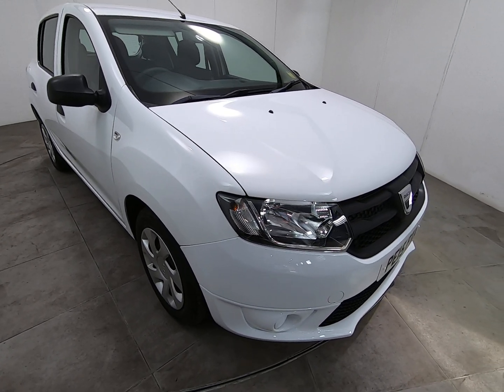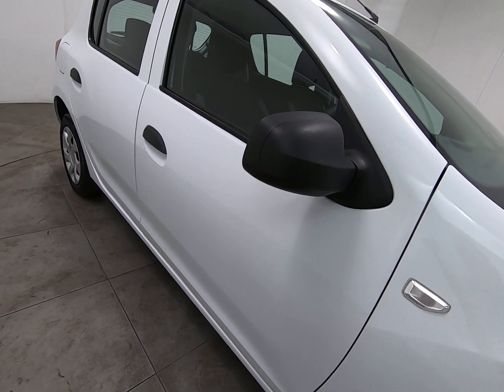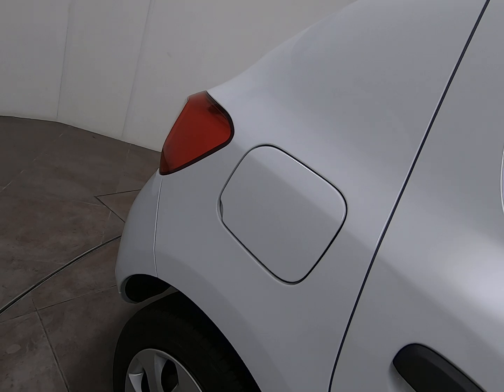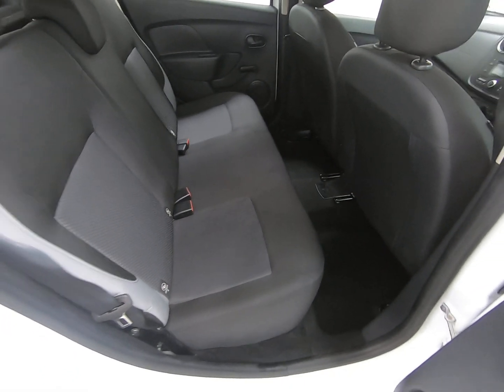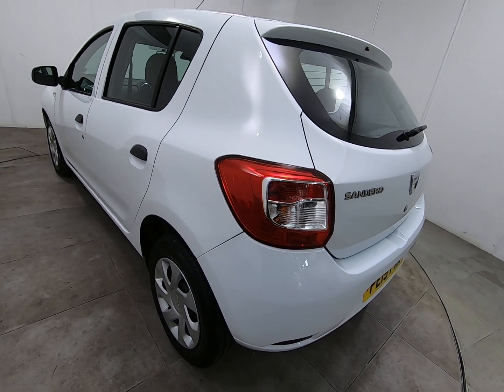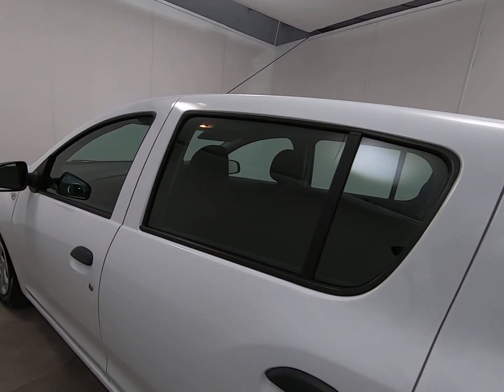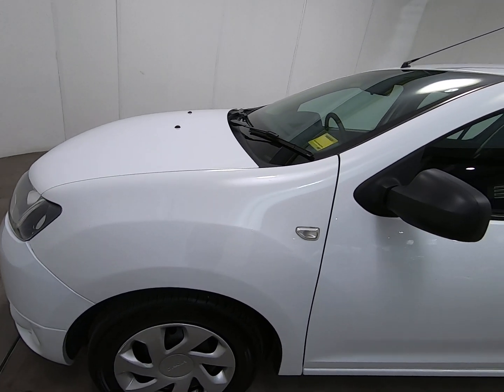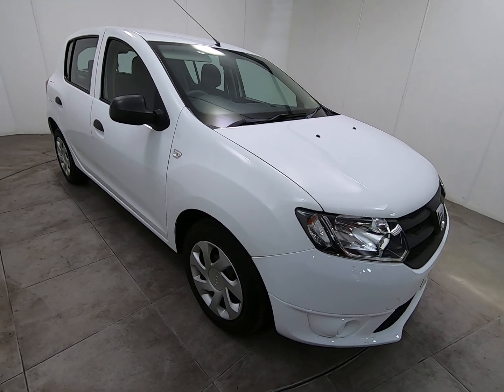**SOLD SOLD Dacia Sandero SOLD SOLD**